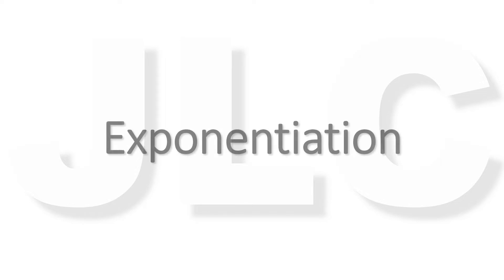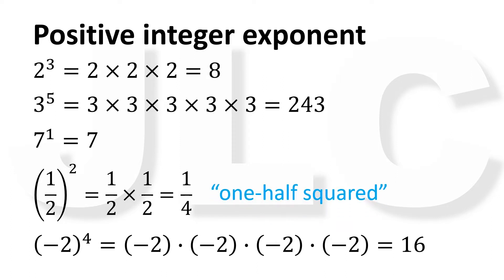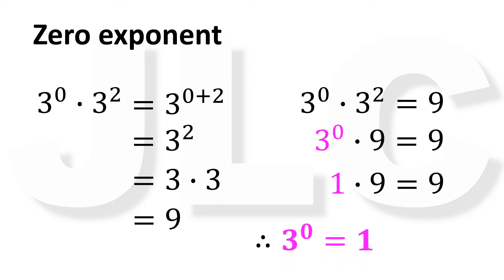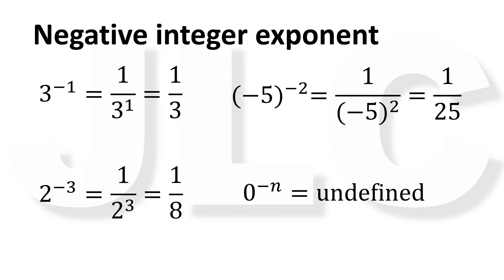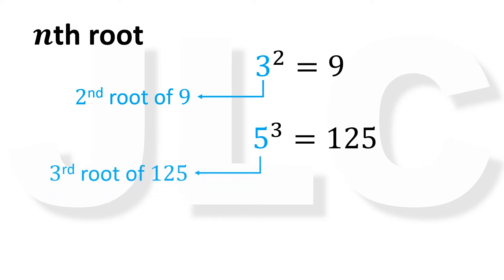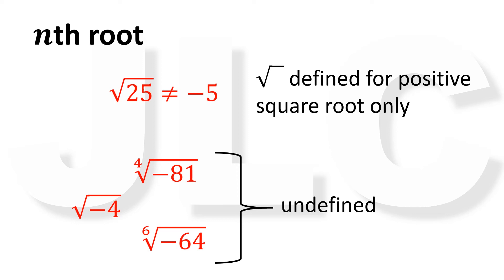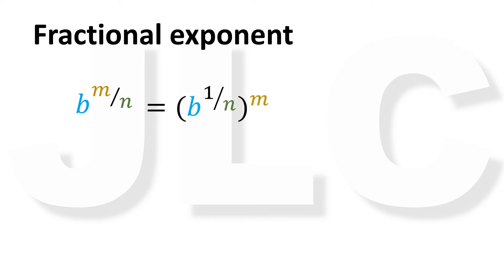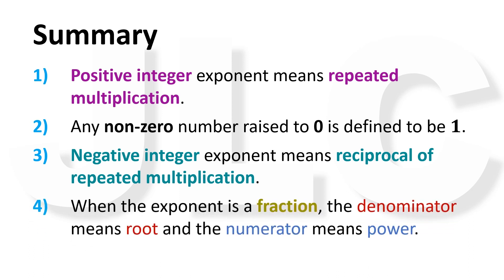Theory of Power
exponential equations
radicals and rational exponents